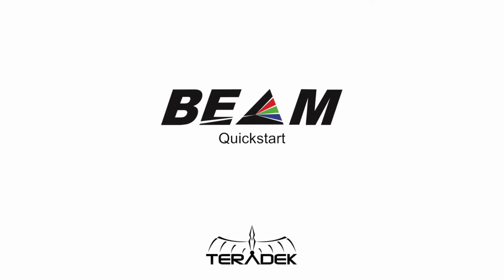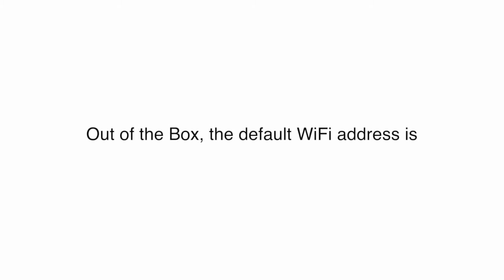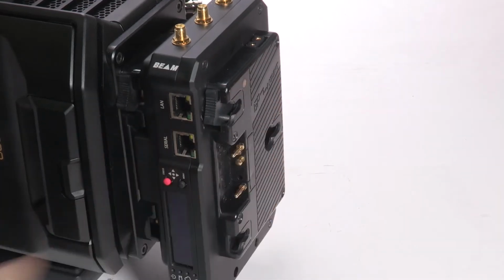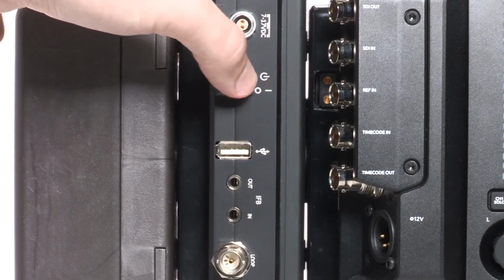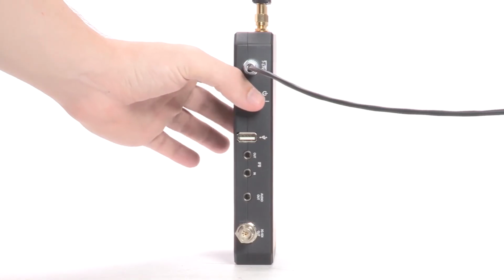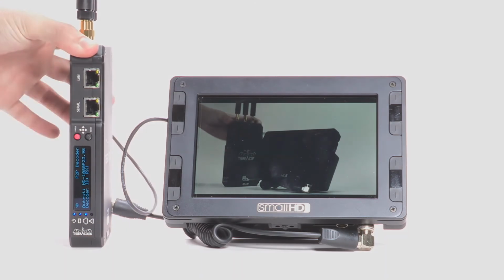Beam Quickstart - Teradek - Sematron Italia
Sematron Italia Official Teradek Distributor in Italy